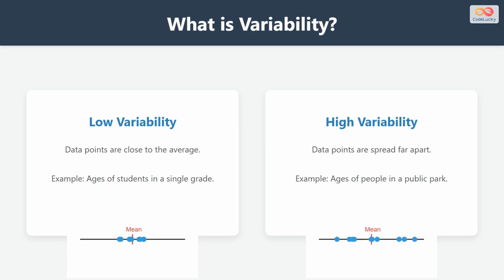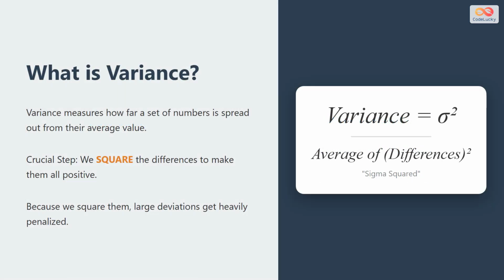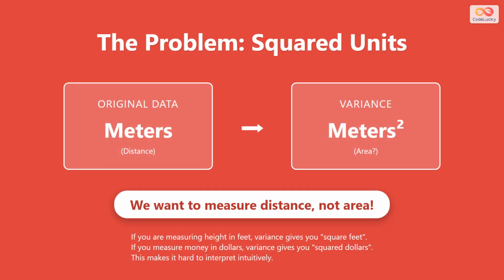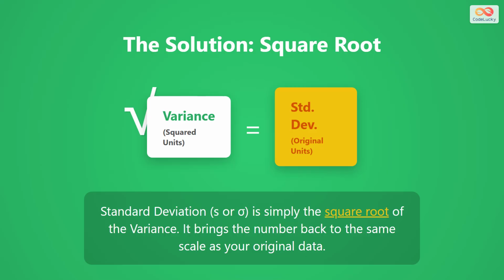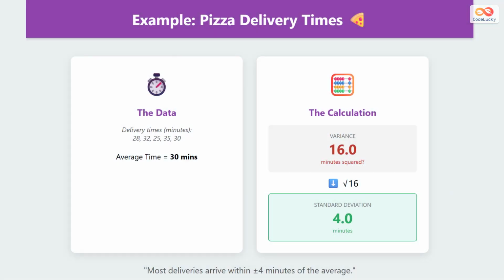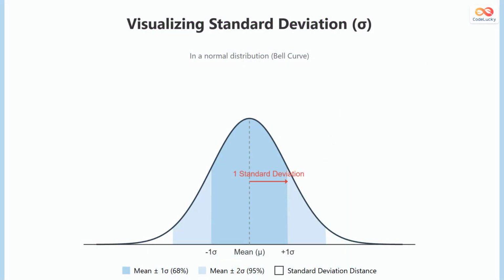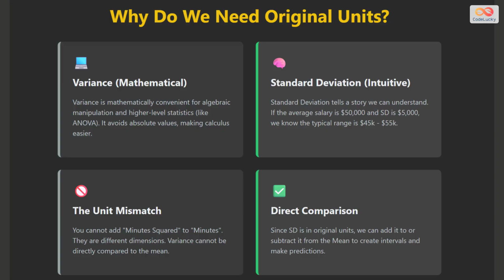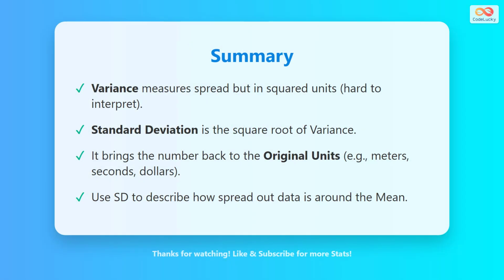Standard Deviation vs Variance Explained: The Square Root of Variance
Confused about the difference between Standard Deviation and Variance? 🤷‍♂️ You're not alone! Understanding measures of spread is crucial for data analysis, but the math can be tricky.

In this beginner-friendly statistics tutorial, we break down exactly why Standard Deviation is calculated as the square root of Variance (s = √s²). We explore the concept of "Original Units" and explain why Variance, which uses squared units (like dollars² or meters²), is often hard to interpret intuitively. By taking the square root, we return the value to the original scale of the data, making it directly comparable to the mean.

Key Concepts Covered in this video:
📊 What is Variability and how do we measure it?
📐 The Variance Formula explained simply.
🔄 Why we need the Square Root to convert back to original units.
🍕 A Real-world Pizza Delivery Example to illustrate the concept.
🔔 Visualizing Standard Deviation on a Bell Curve (Normal Distribution).

Whether you're a student in Stats 101, a budding data scientist, or just brushing up on math basics, this video will help you visualize the spread of data clearly and confidently.

Chapters:
00:00 - Standard Deviation: The Square Root of Variance
00:23 - What is Variability?
00:56 - Introducing Variance
01:22 - The Problem with Variance
01:48 - Enter Standard Deviation
02:13 - The Mathematical Relationship
02:36 - Practical Example
03:06 - Visualizing Standard Deviation
03:34 - Why Original Units Matter
04:01 - Summary
04:27 - Outro